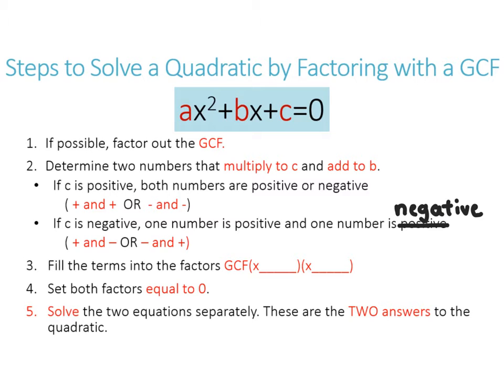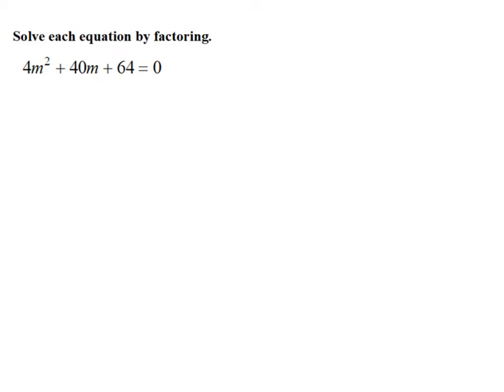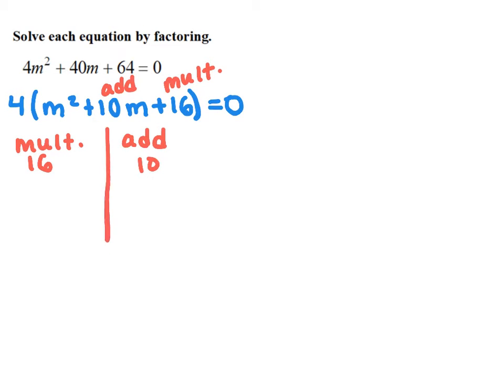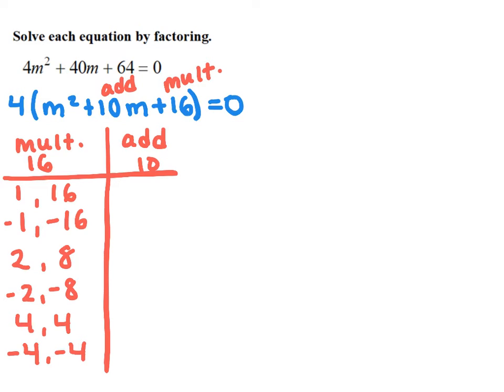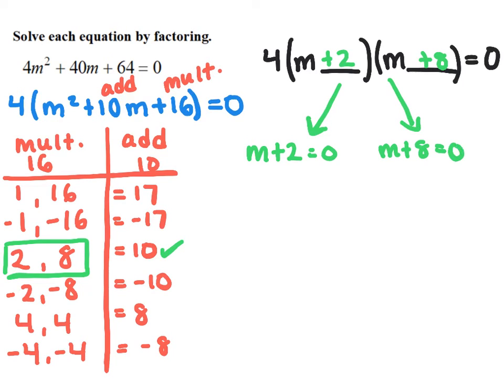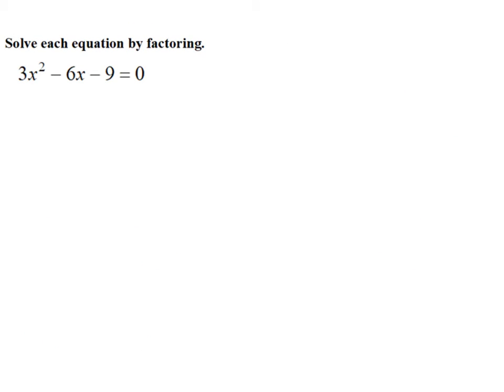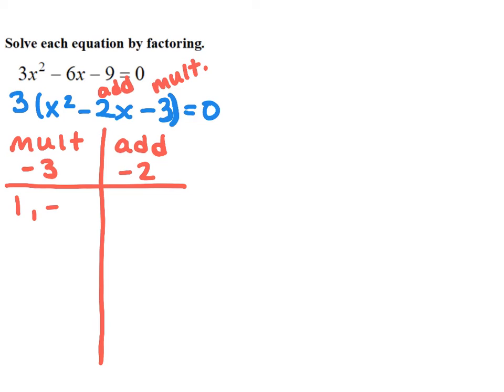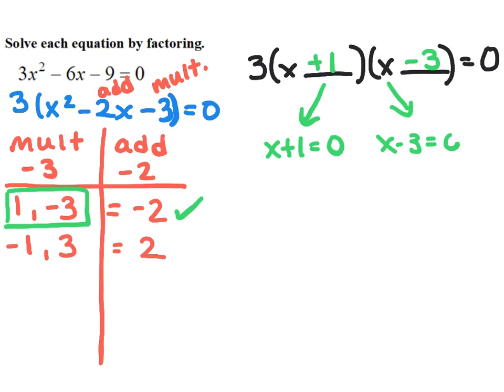4-4 Day 3 Factoring with GCF and a=1